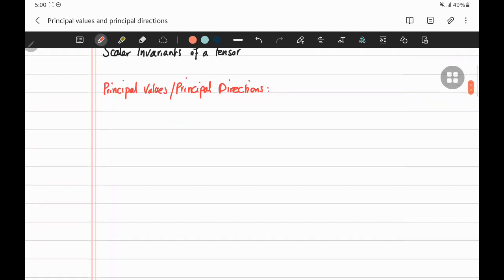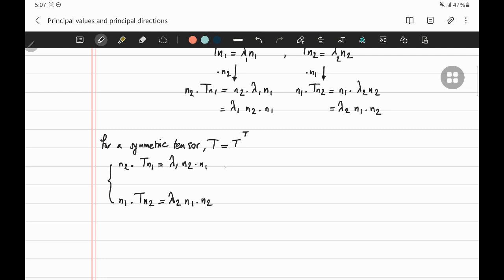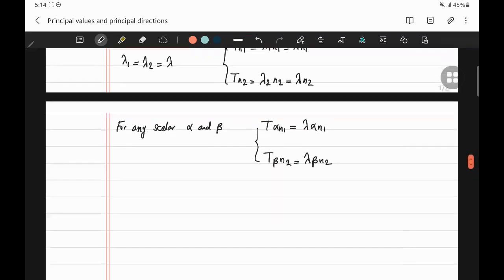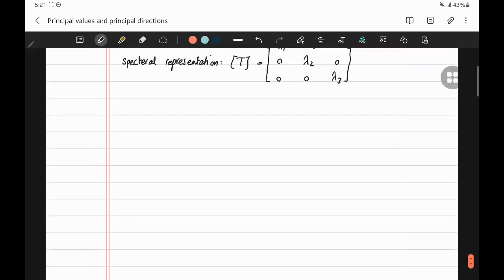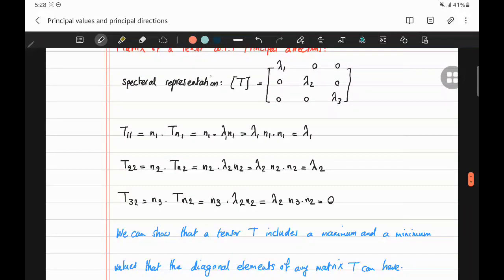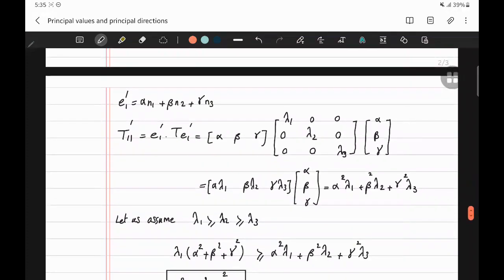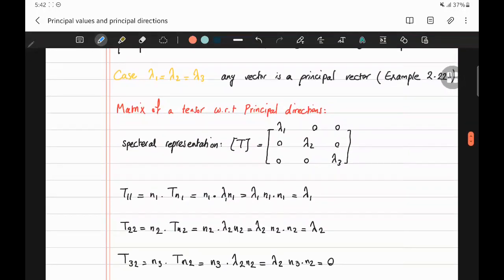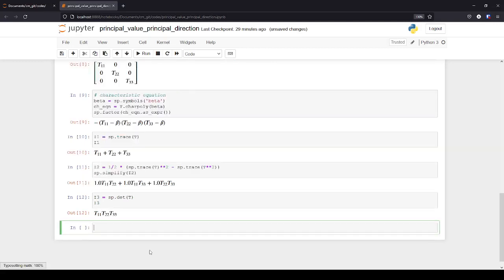Module 1.2.6 Principal Values and Principal Directions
This video includes the principal values (eigenvalues), principal directions (eigenvectors) and scalar invariants of a tensor which are useful in determination of values like principal stress (and strain) so that such values can be plugged in failure criteria like von Mises and Tresca.